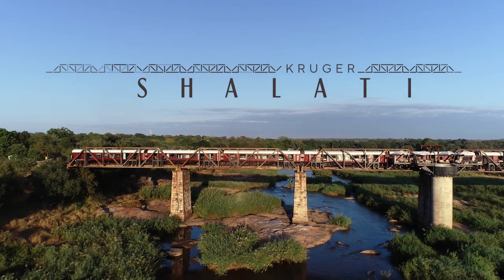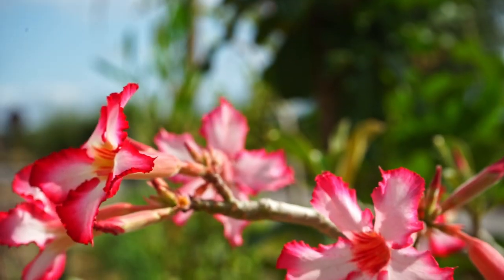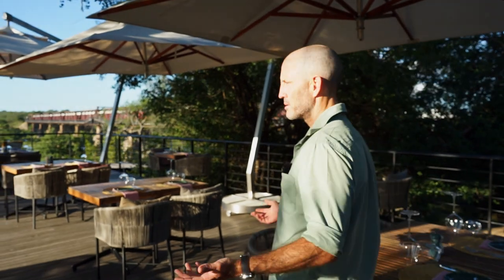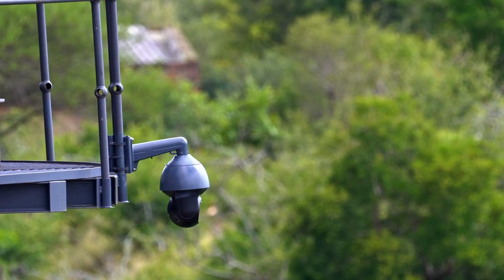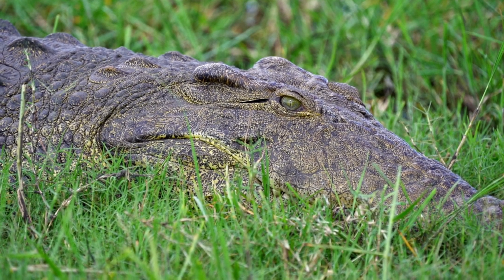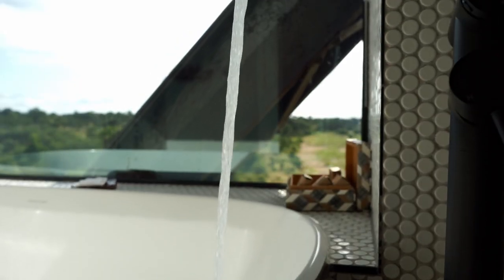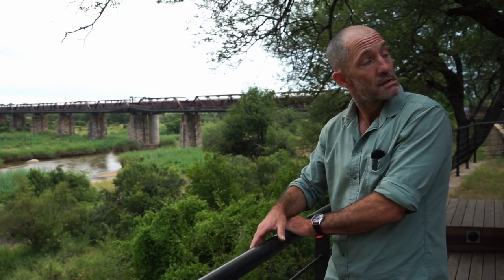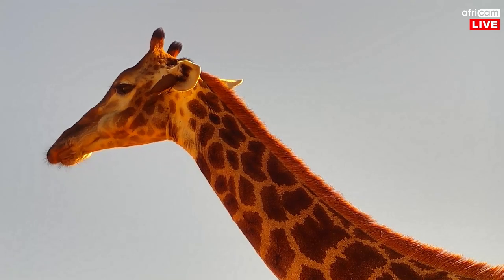Kruger Shalati & Africam